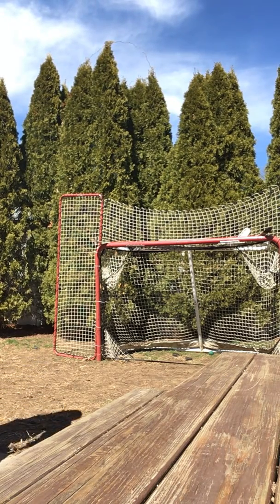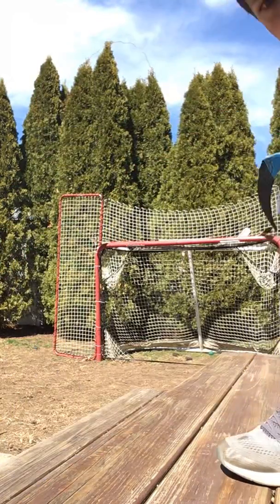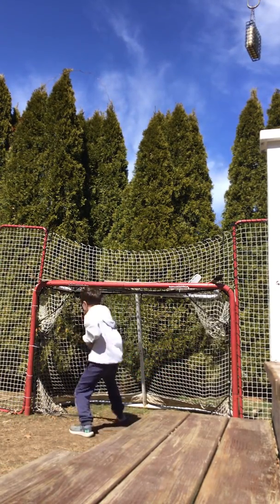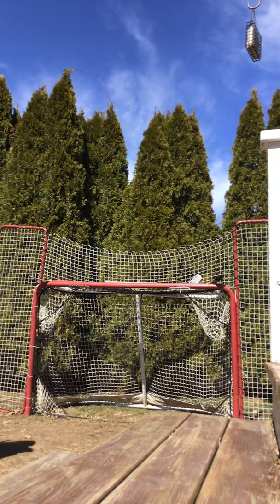April 11, 2019